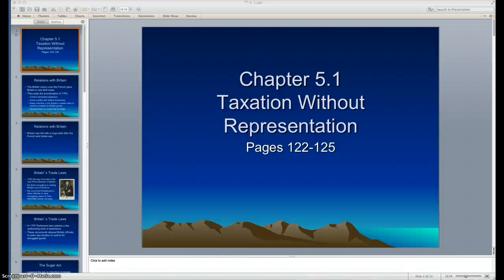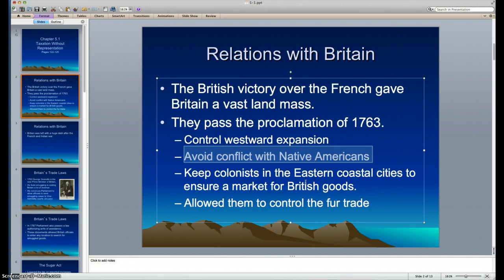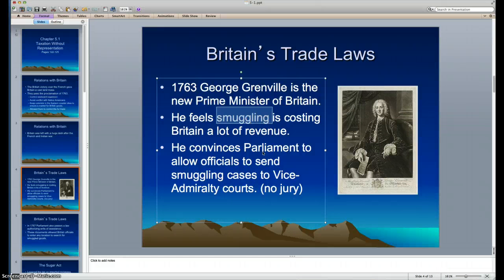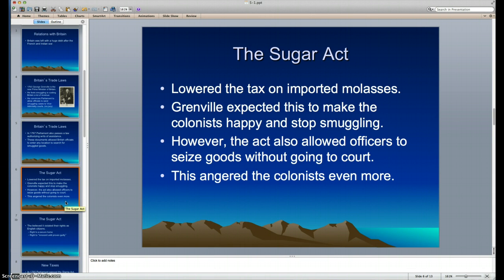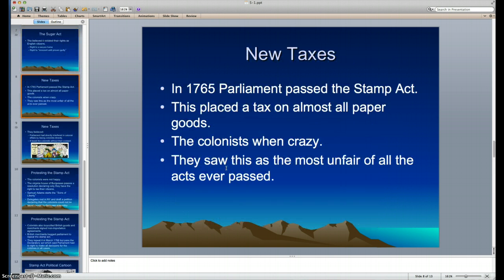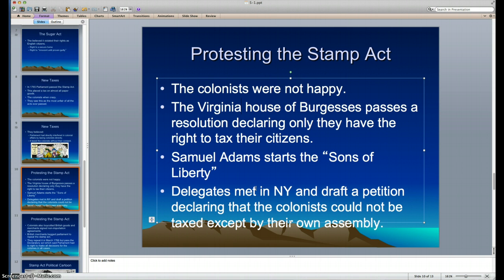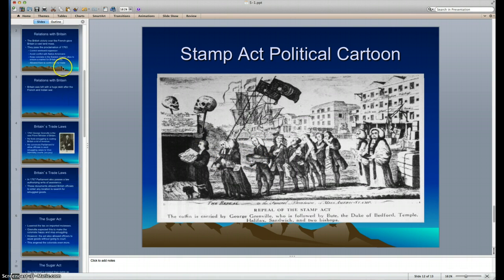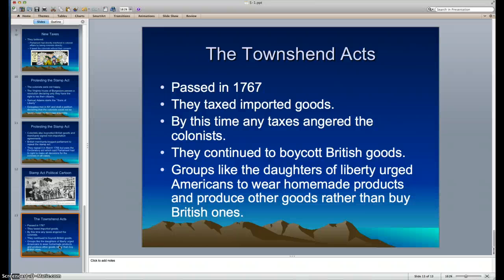5.1 notes and lesson with audio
This is the 5.1 notes and lesson that you need to take down into your notebooks